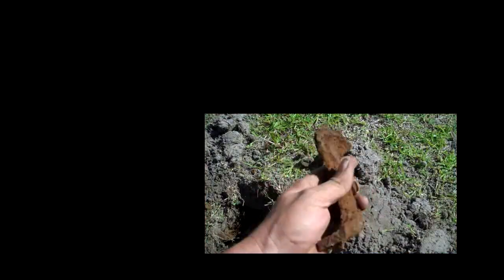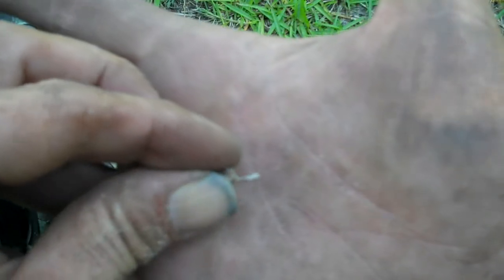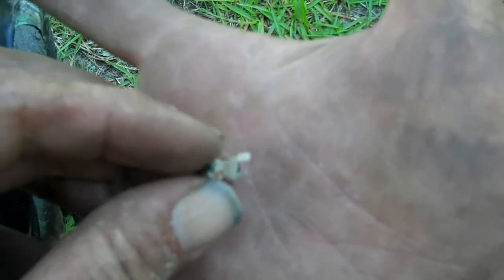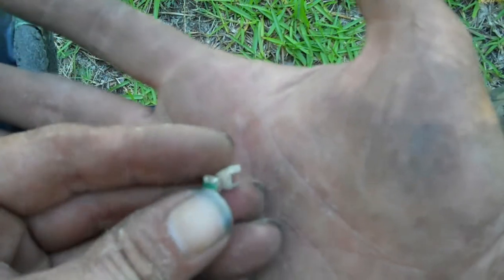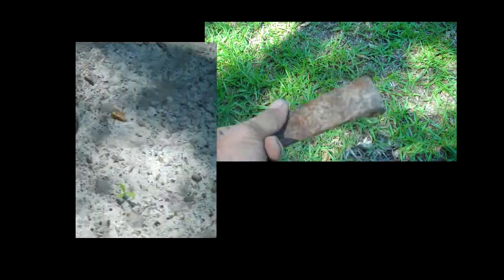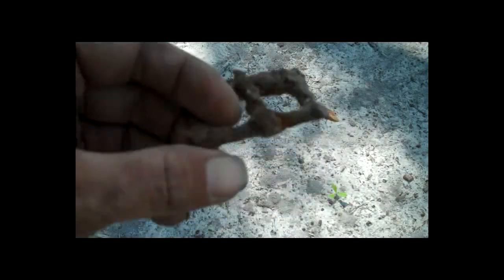Dig 'em all and let GOD sort it out, Part DUEX, THE SEQUEL!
It's to turn this into a FULL TIME Fan-supported Channel: We need your help with funding!

Come join the chat on my web site, it's for everyone!  Metal Detectors, relic hunters, coin shooters, bottle digger or just the curious.  Here's a short little vid to recap last DIG 'EM ALL...helps to start with an site instead instead of sucky new park.